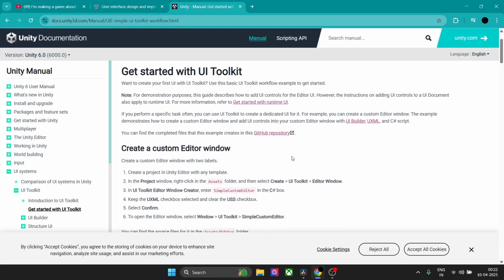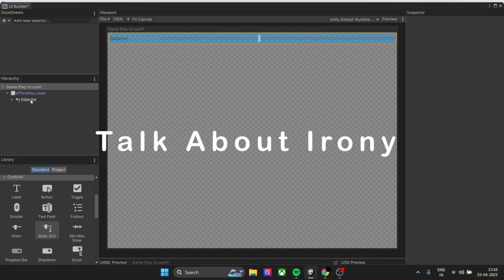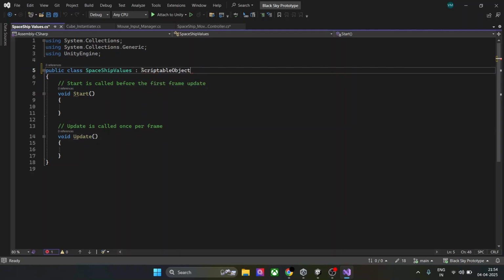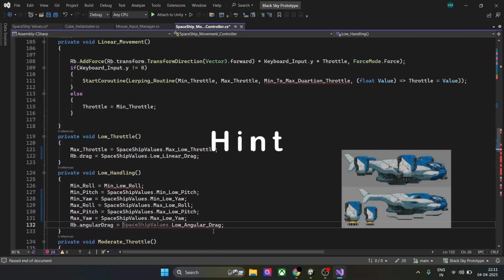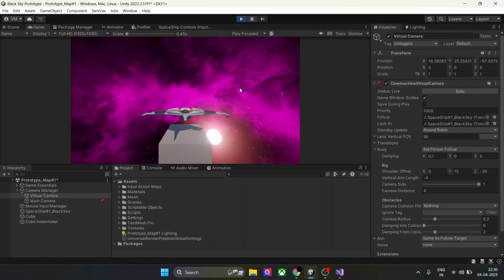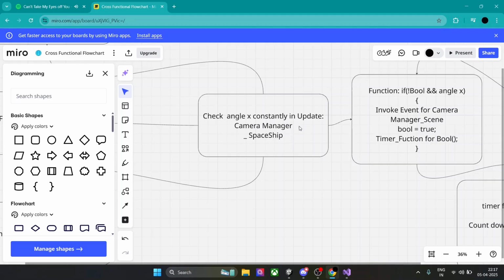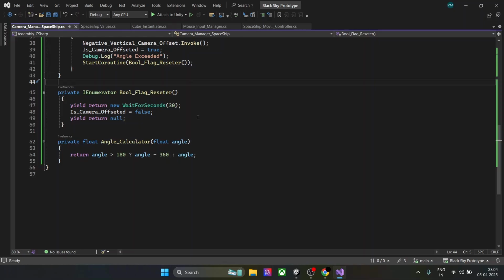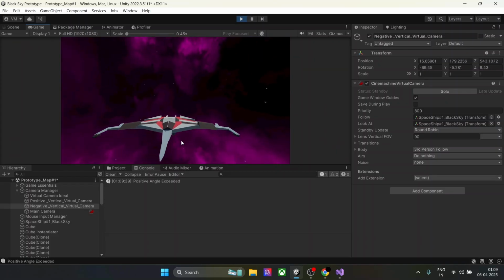I'm making a game about Stealing Asteroids aka GTA (Grand Theft Asteroids) Devlog #1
Welcome back! In this devlog, I dive into the joys of UI Toolkit in Unity—and by joys, I mean pain. 😅
Tried to get the throttle UI working, wrestled with the new system, and... let’s just say I took a not-so-proud detour back to Unity's legacy systems.
Also finally got the spaceship camera working after way too long!
🎮 Follow along as I continue building this space pirate sim from scratch—one bug at a time.